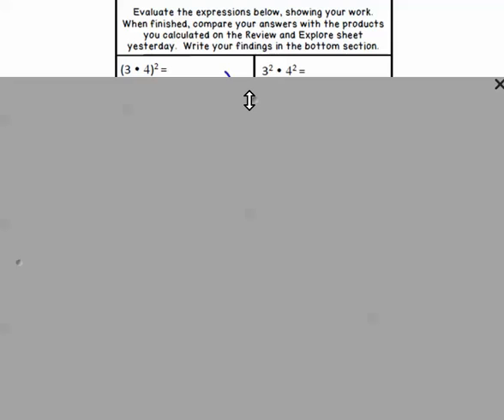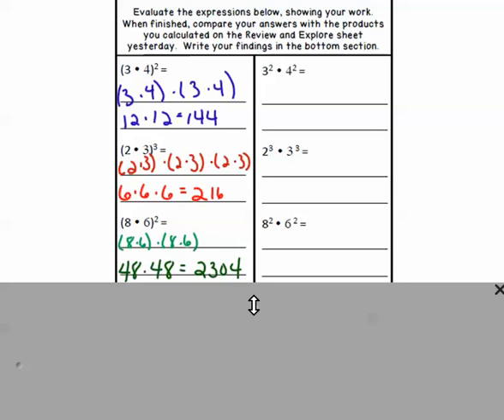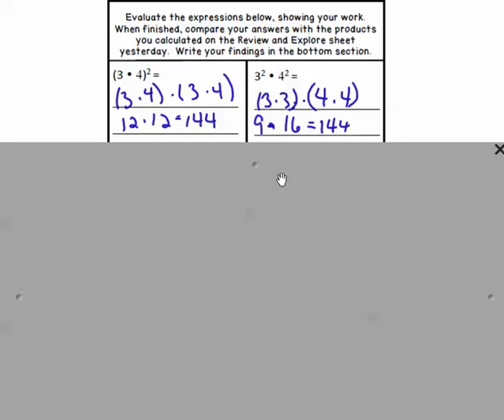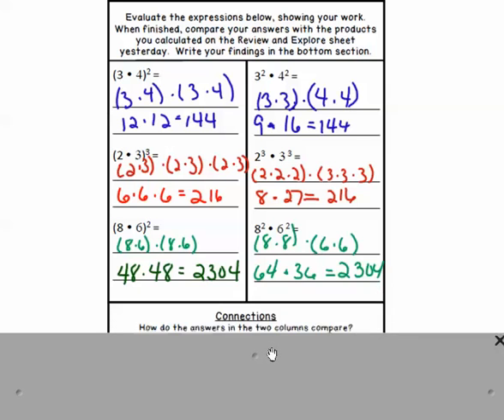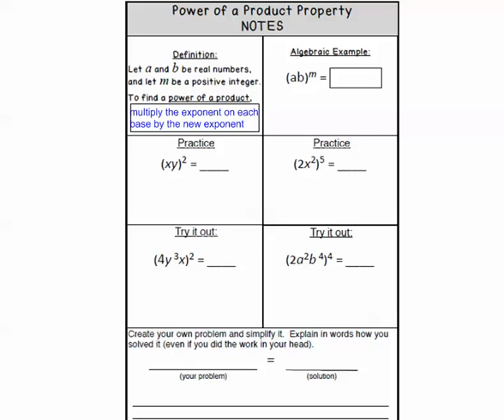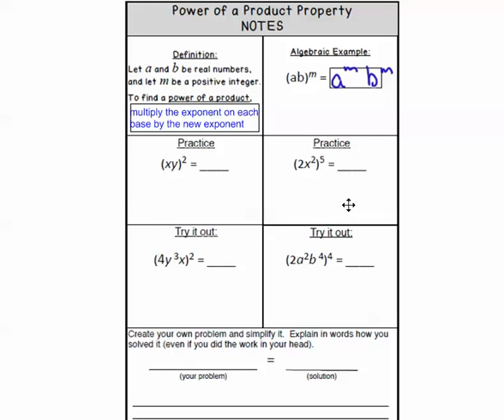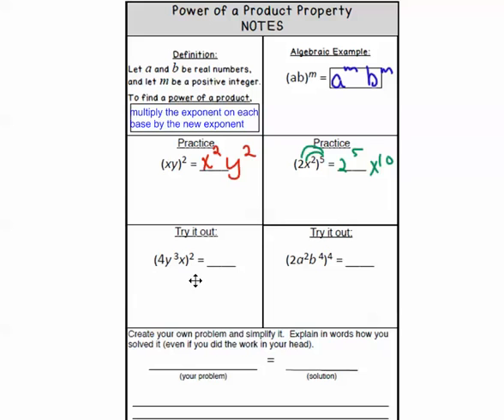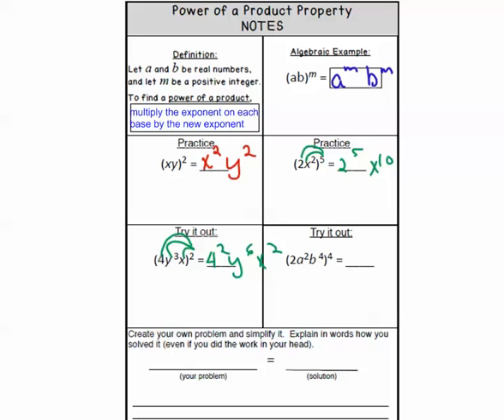Powers of Products